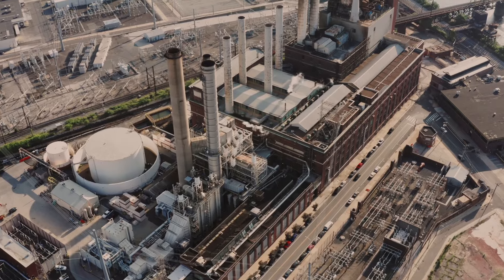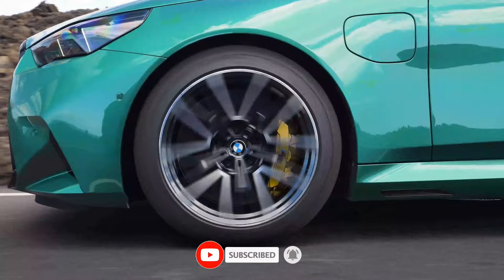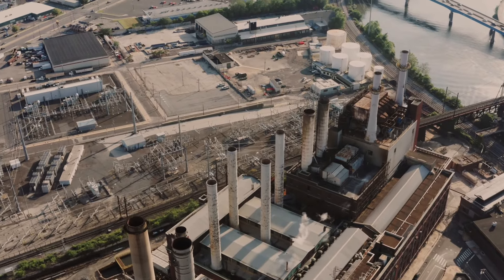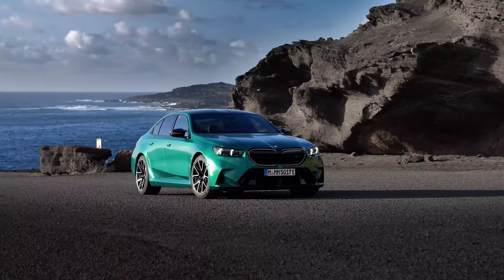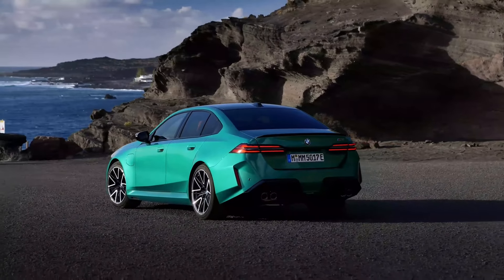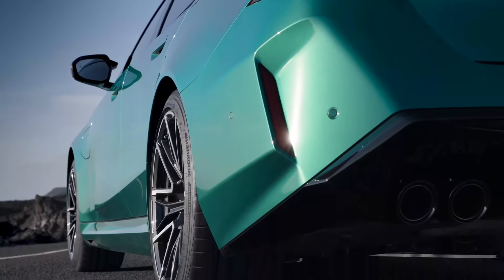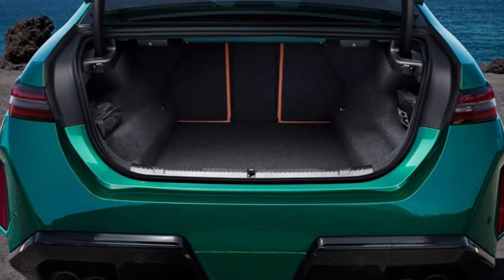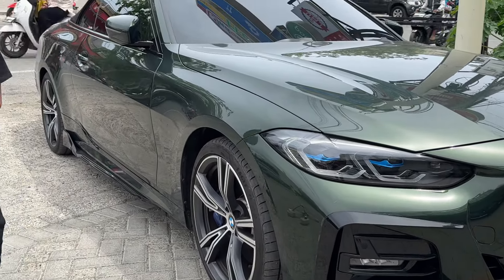All-New BMW M5 Review: 717 HP & Shocking Weight Gain!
Today, we're taking a closer look at the all-new 2025 BMW M5. This legendary super sedan is back, and this time, it's packing some serious electric muscle.

The biggest news? The M5 has finally joined the hybrid revolution. This is a significant change for the M series, and some fans might be wondering how it affects the car's character. But fear not, gearheads, because the M5 retains its iconic 4.4-liter twin-turbo V8!